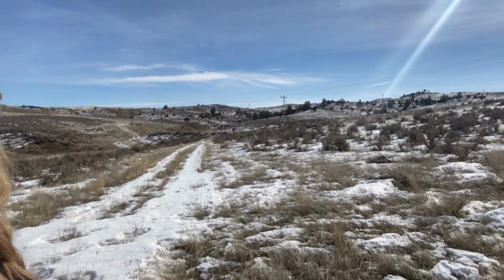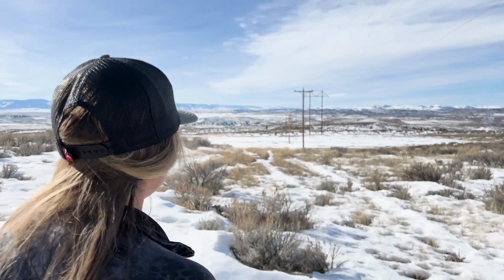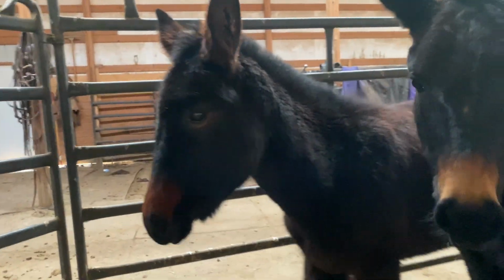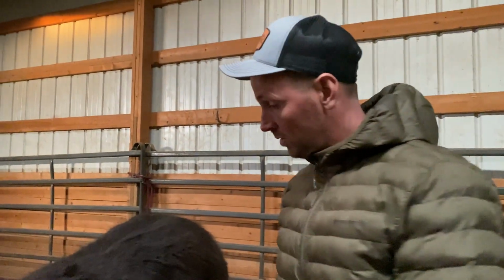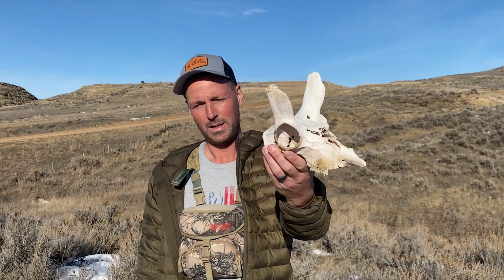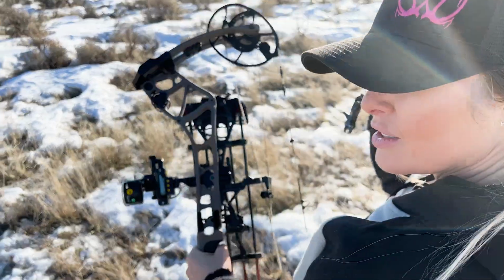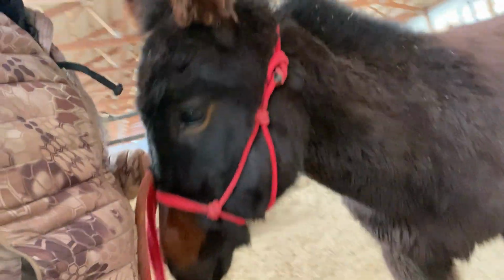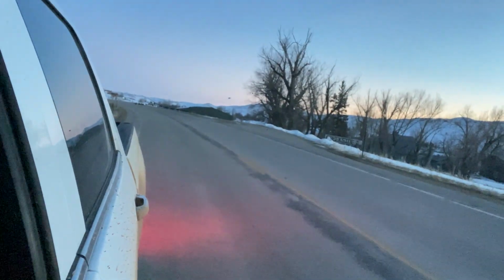We Bought Property in Wyoming / Our Wyld Life / EP2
Welcome to Our Wyld Life where host Kristy Titus and her husband, Yogi, take viewers along on their day-to-day lives, full of adventure. After relocating to Wyoming, hunting, outdoor and shooting sports recreation are literally in their backyard. The couple is truly making their home on the range while developing their new homestead and enjoying life in the cowboy state.

In EP 2, Kristy and Yogi show their new property for the first time and put their boots on the ground a little bit. It's an awesome property and will be a great place to train and spend time away from the house. It wouldn't be a family trip, without the dogs and getting to shoot the Bear Archery bows! Yogi also gets to meet the baby mules for the first time and see what they're all about!

Our Wyld Life presents the journey of life out west in Wyoming.